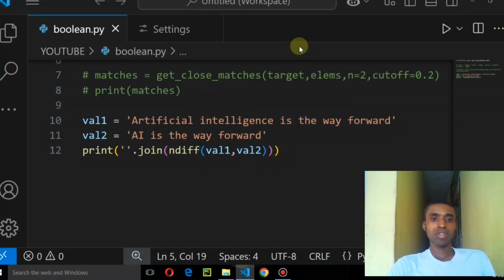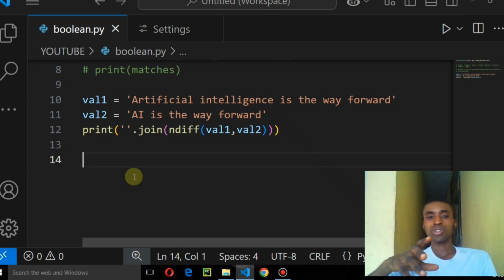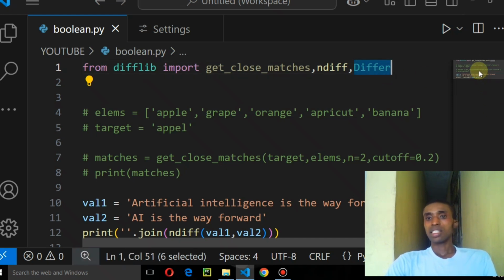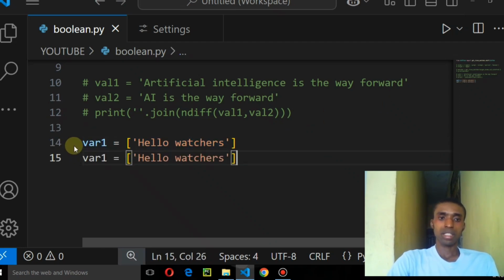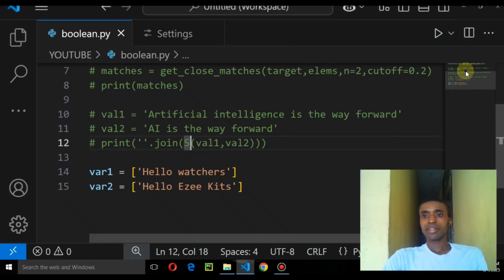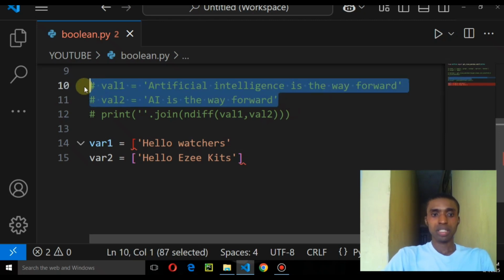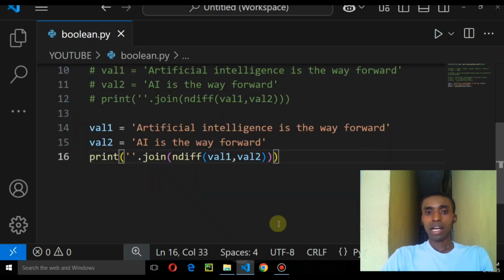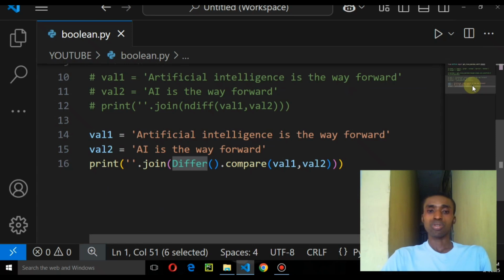How to Compare Text in Python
In this Python tutorial, we explore the powerful differ() method from the difflib module. This method allows you to compare sequences of text (like lines or words) and output detailed differences, showing what was added, removed, or changed. It's ideal for creating diff tools, debugging text output, or comparing documents.

We'll break down how differ() works, how it's different from ndiff(), and walk through practical code examples so you can easily use it in your own Python projects.

✅ In This Video You’ll Learn:

How difflib.Differ() works

How to compare lists or lines of text

Understanding the output format (+, -, ?)

Real-world use cases for differ()